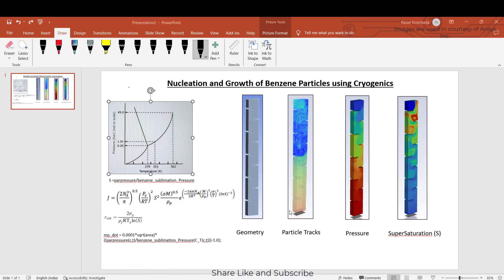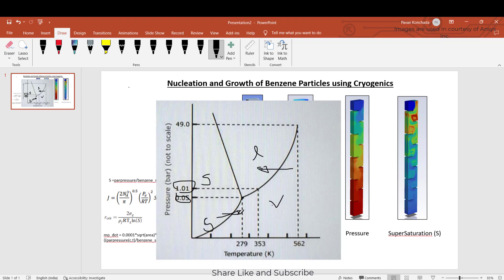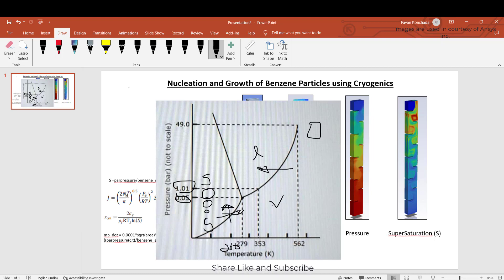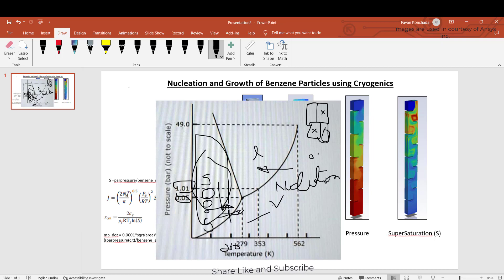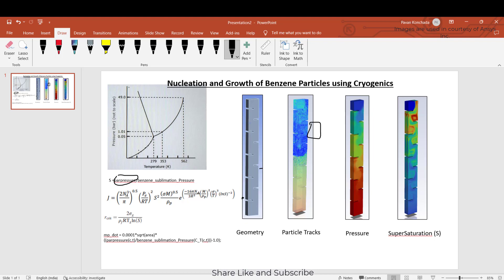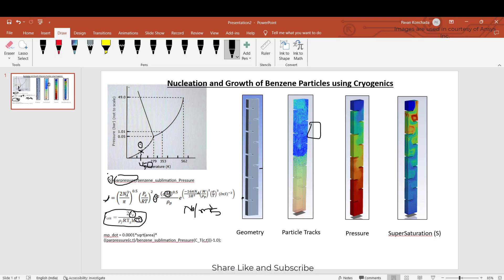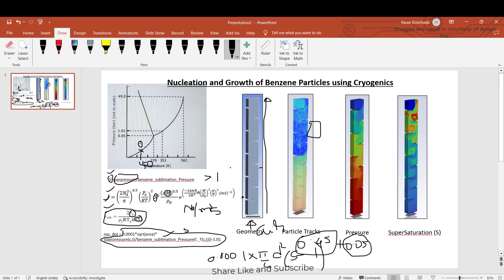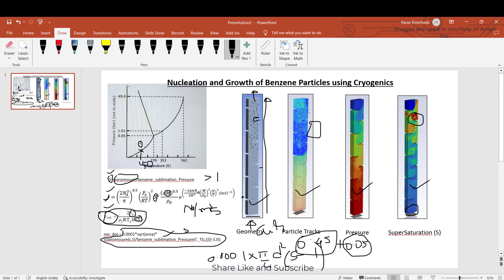Cryogenic Cooling || Crystallization and Growth using DPM Ansys Fluent Part 1 || CFD Analysis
This video provides a glimpse into the transformation of benzene vapor into tiny particles as it reaches a state of super saturation along the sublimation curve. The process initiates with critical nuclei having the initial radius, which then undergo continuous growth and evolution, following the unique dynamics of the system.